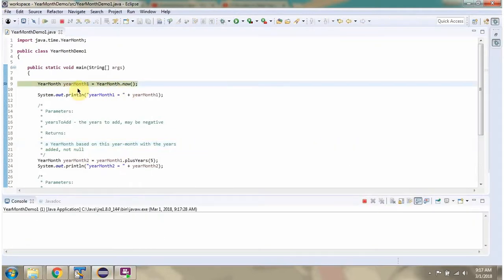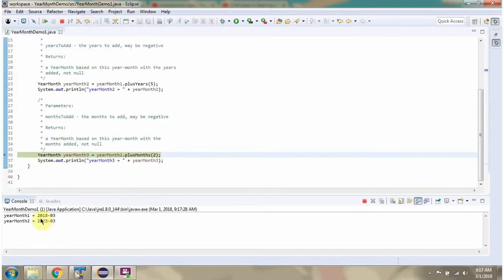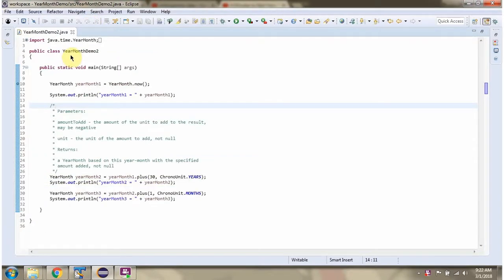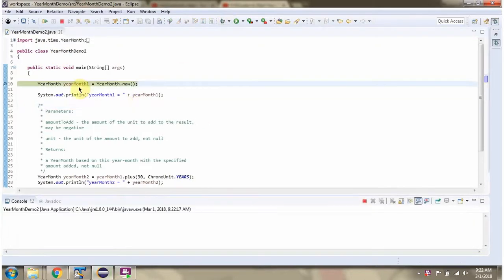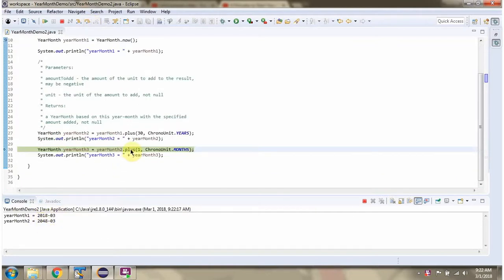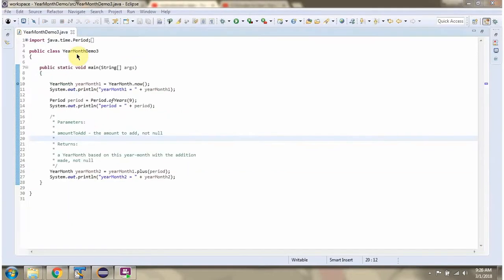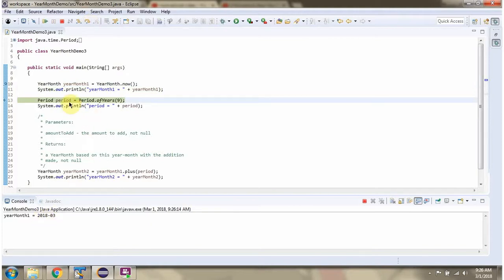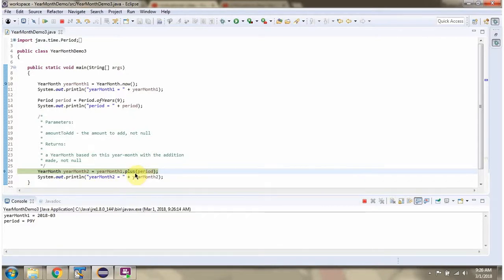How to add year and month using plus methods of YearMonth Class? | Java 8 Date and Time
How to add year and month using plus methods of YearMonth Class | Java 8 Date and Time | Java Date and Time  | Date and Time in java